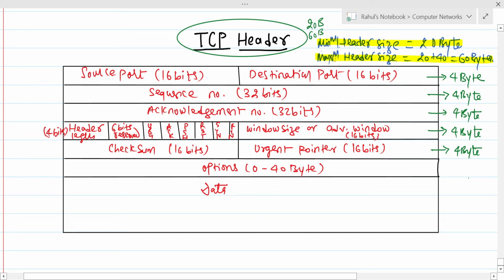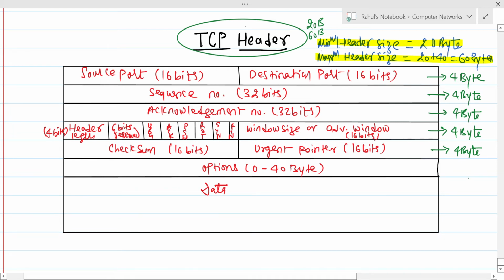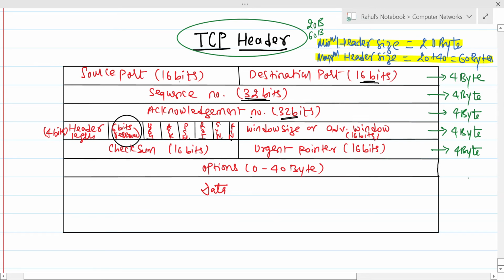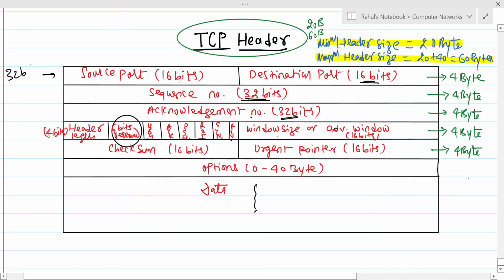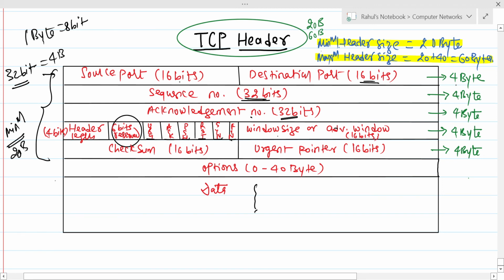L-01 | TCP Header | Transmission Control Protocol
TCP Header and Its Complete Structure.